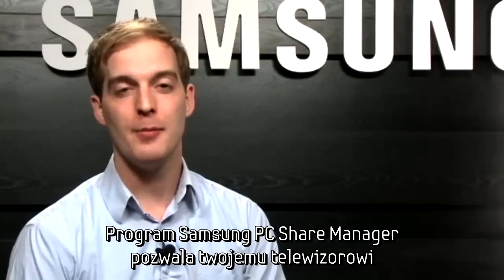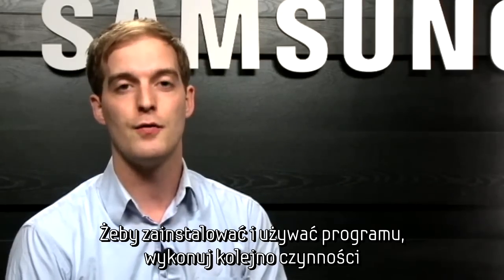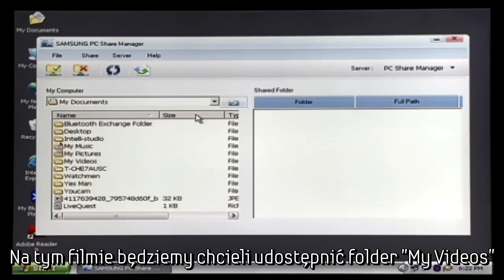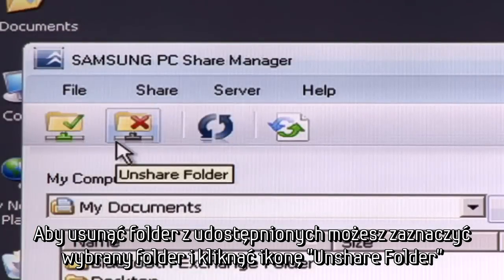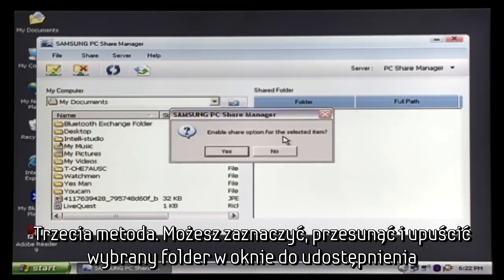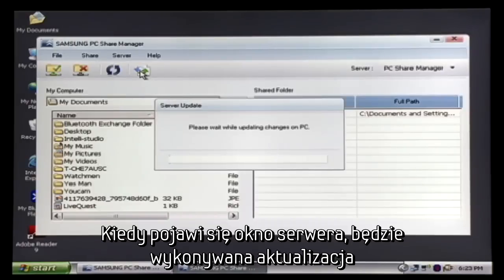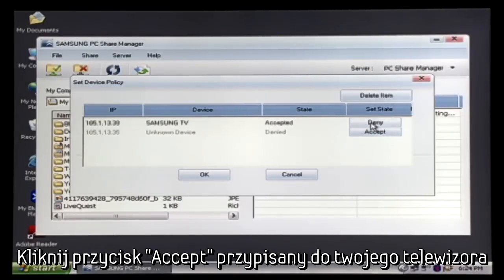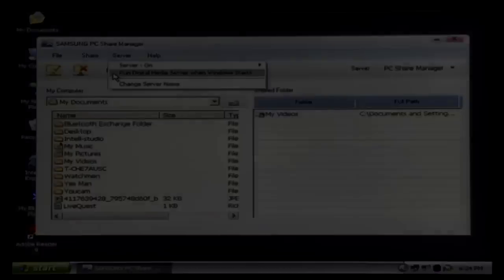Konfiguracja PC Share Manager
Konfiguracja oprogramowania PC Share Manager.